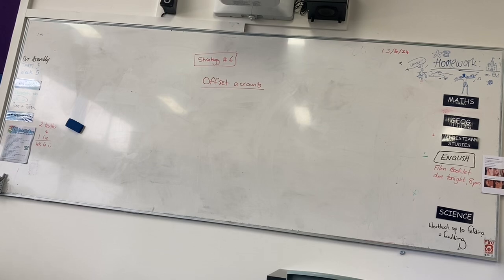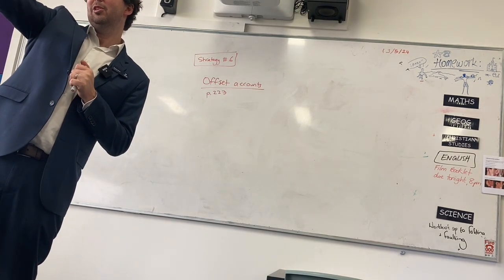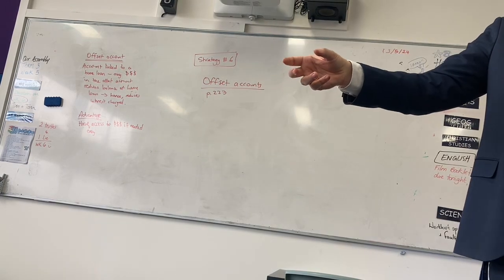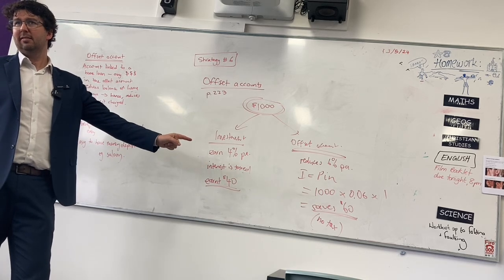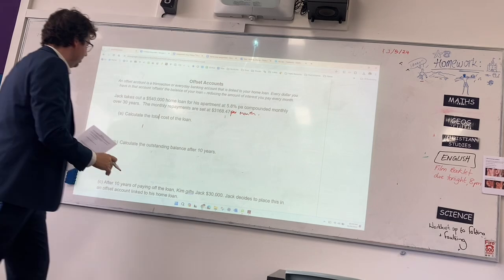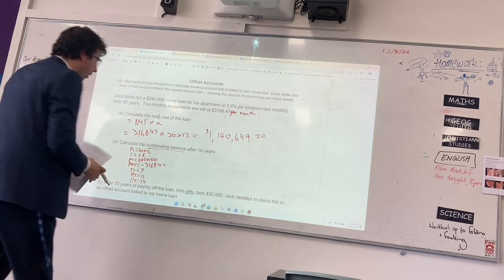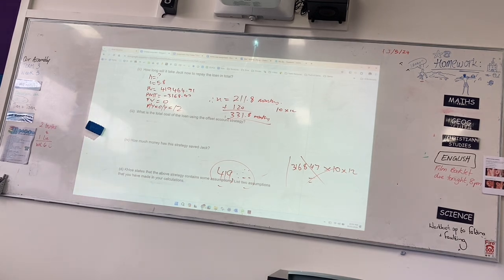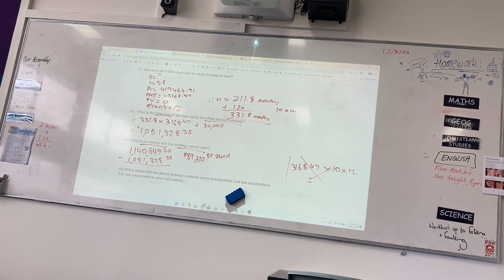Offset accounts - General Maths Stage 2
Here we look at offset accounts as part of General Mathematics SACE Stage 2

We made an error on the third-to-last question - we only added $30 where we should have added $30,000 on the total repayments with the offset account.